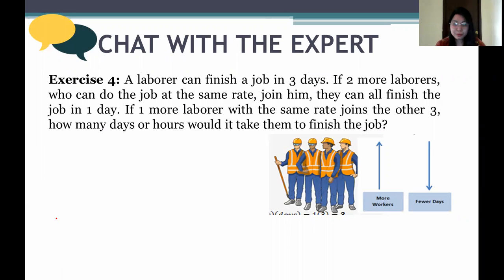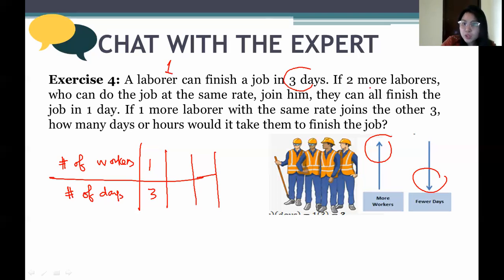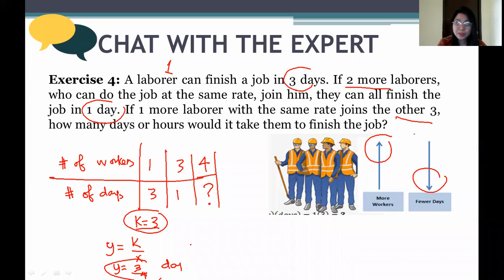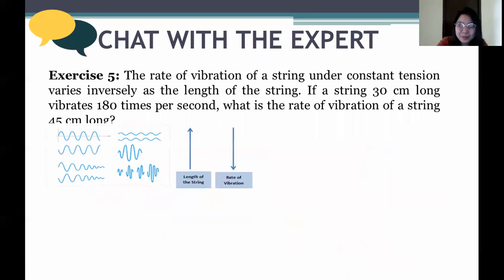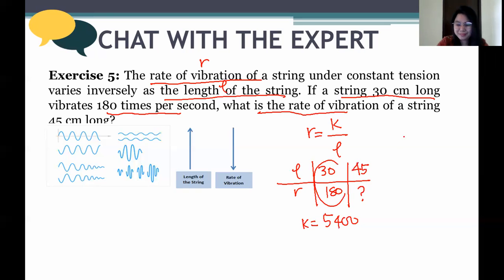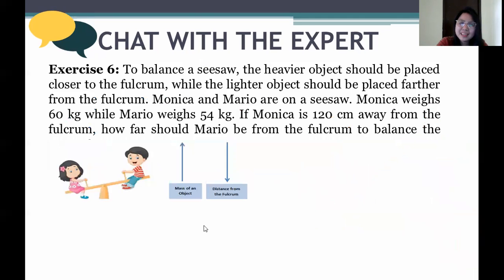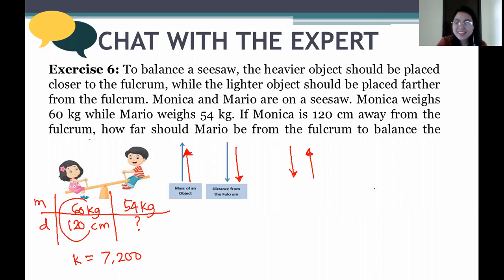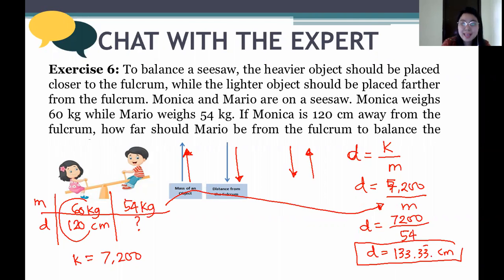Lesson 3.2 Inverse Variation (Word Problems)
At the end of this lesson, you will be able to:
Solve problems involving inverse variations